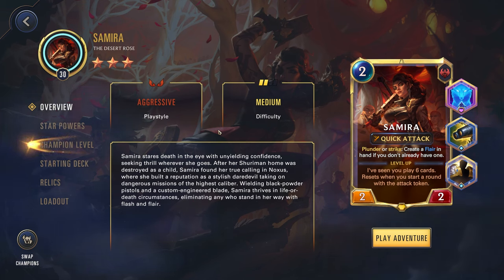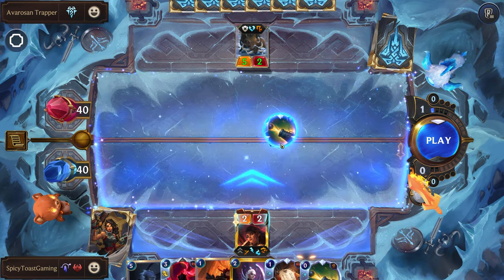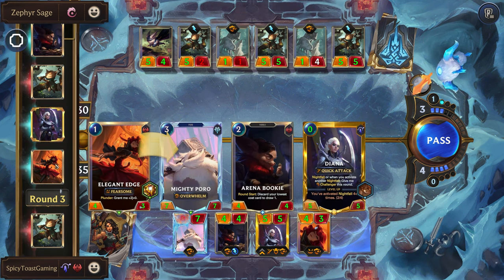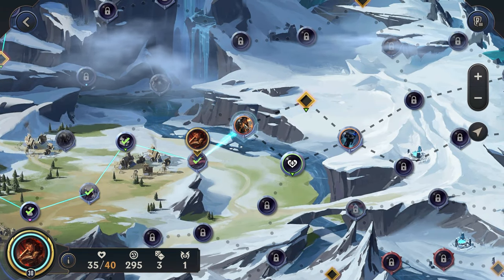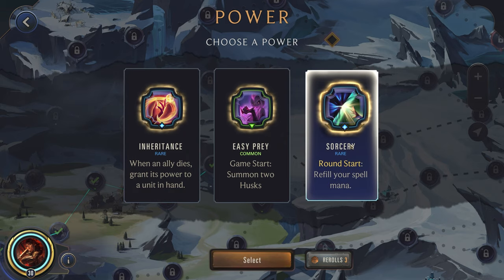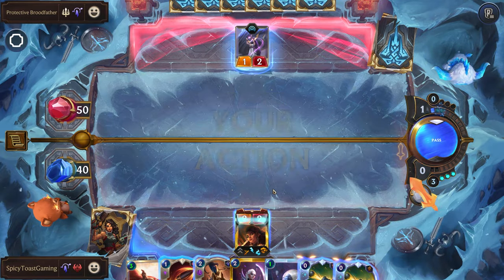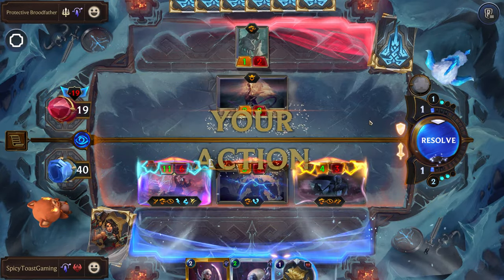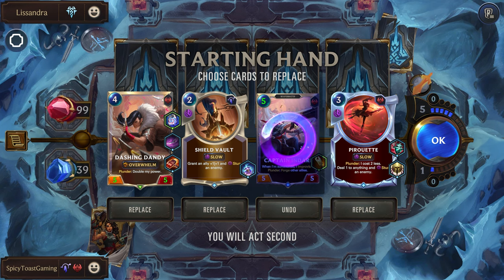Samira vs Lissandra | Path of Champions